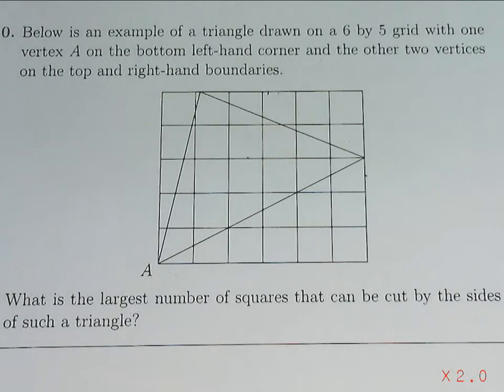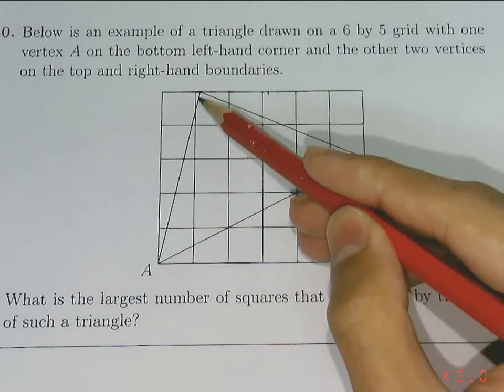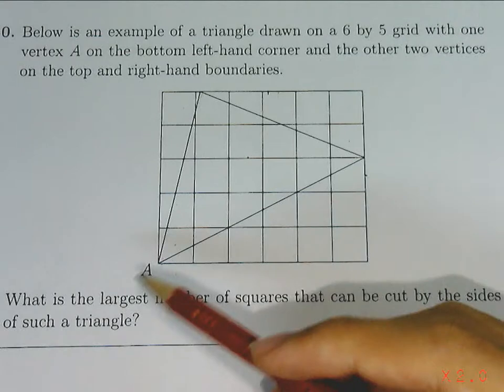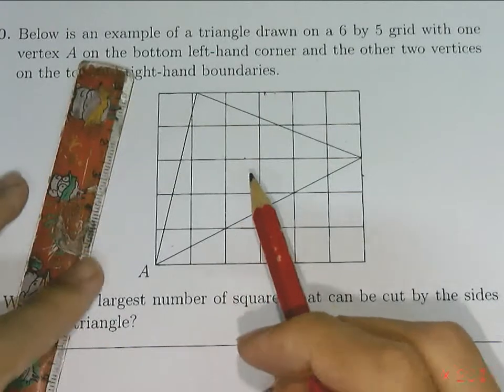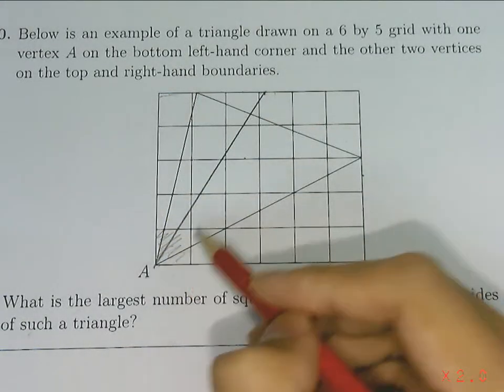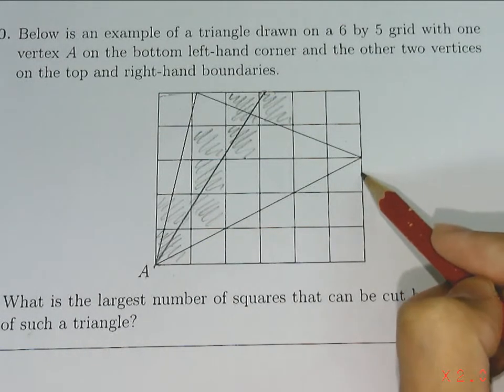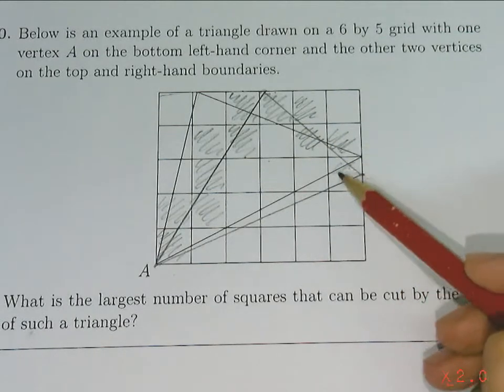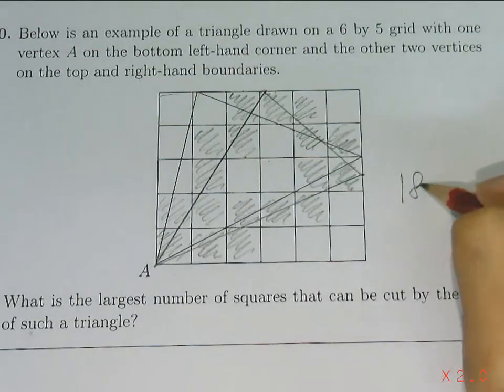AMC 2010 Middle Primary Q30